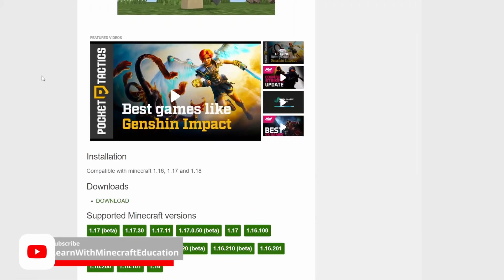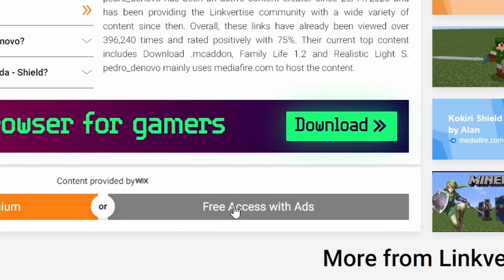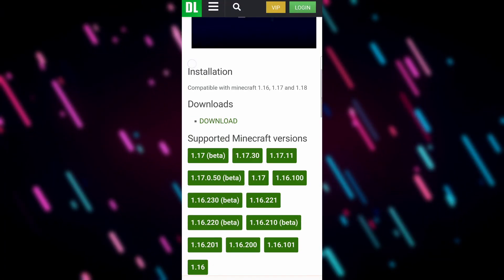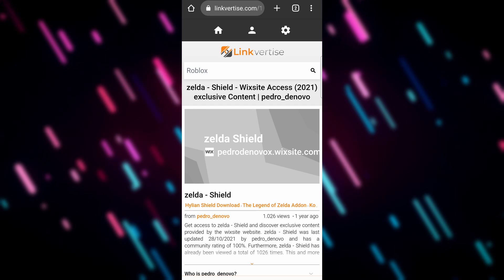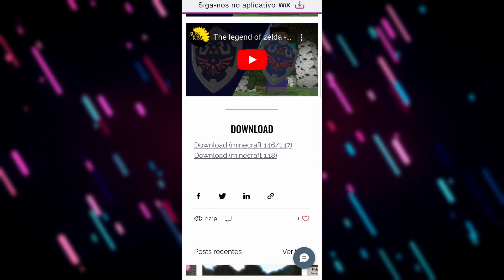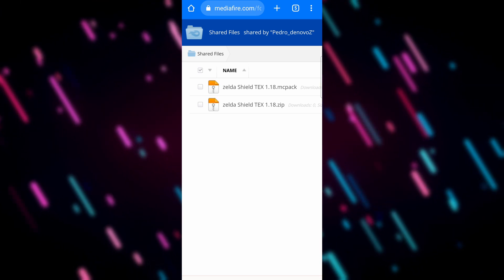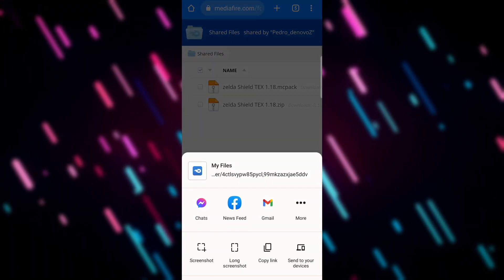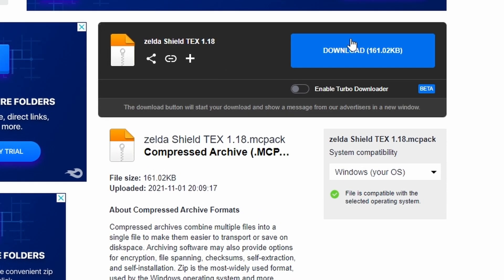How to Bypass Linkvertise 2023 - Download Without Ads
Want to skip those pesky ads on Linkvertise? In this video, we'll show you how to bypass Linkvertise in 2023 and download your files without any annoying ads. Our step-by-step guide is easy to follow and works on any device. Don't waste your time watching ads - watch our video instead and start downloading ad-free today!

More information on this topic will be uploaded on the official LWME

My Equipment:

PC:
PROCESSOR (CPU): AMD Ryzen 5 3600 6 Core
GRAPHICS CARD: GeForce RTX 3060 Ti 8GB
MEMORY (RAM): 16GB DDR4 3200MHz